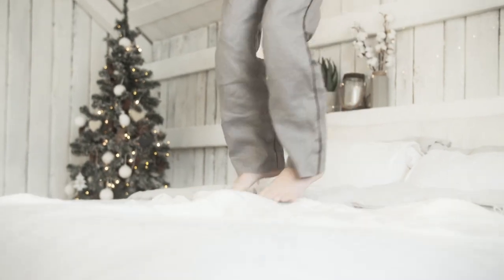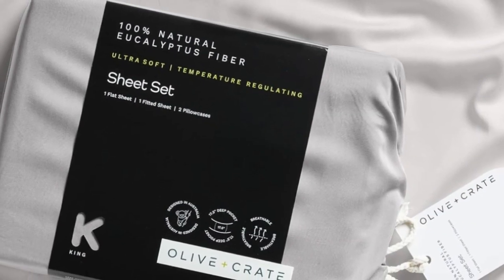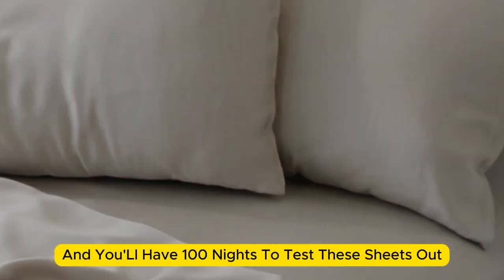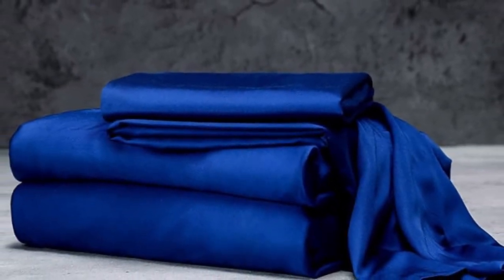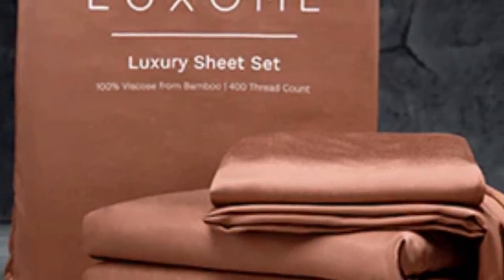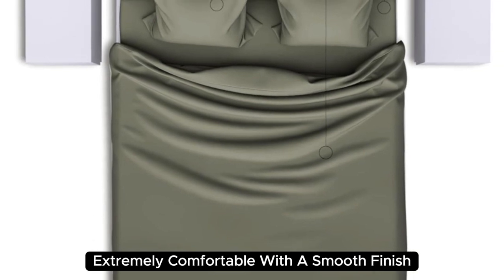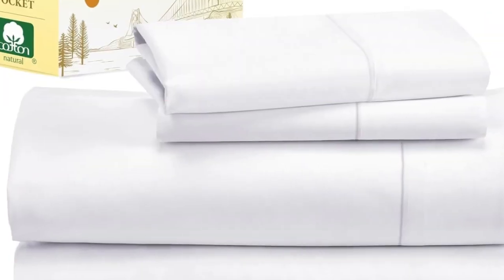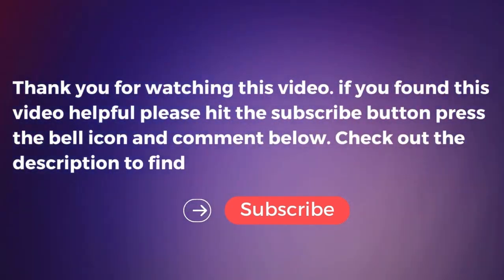Top 5 Best Bed Sheets On Amazon Reviews in 2024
In this video we will show Top 5 Best Bed Sheets On Amazon Reviews, Olive + Crate Eucalyptus Sheet Set, Colorado Home Co. Mulberry Silk Sheets Set, California Design Den Cotton Sheets Set, LUXOME Luxury Sheet Set, Cozy Earth Linen Sheet Set

 👉 Best 5 Bed Sheets On Amazon Lists:

1) Olive + Crate Eucalyptus Sheet Set

2) Cozy Earth Linen Sheet Set

3) LUXOME Luxury Sheet Set

4) Colorado Home Co. Mulberry Silk Sheets Set

5) California Design Den Cotton Sheets Set

In this video we'll be comparing the Top 5 Best Bed Sheets On Amazon that are designed for different kinds of users. We will take into account performance features and price so you can decide which is best for you. All the products on our list were selected based on their own inherent strengths and features.

We'll be comparing the Olive + Crate Eucalyptus Sheet Set, Colorado Home Co. Mulberry Silk Sheets Set, California Design Den Cotton Sheets Set, LUXOME Luxury Sheet Set, Cozy Earth Linen Sheet Set; which are all great options if you're in the market for a best Sheets.

0:00 - Intro
0:26 - Olive + Crate Eucalyptus Sheet Set
1:56 - Cozy Earth Linen Sheet Set
3:32 - LUXOME Luxury Sheet Set
5:15 - Colorado Home Co. Mulberry Silk Sheets Set
6:54 - California Design Den Cotton Sheets Set